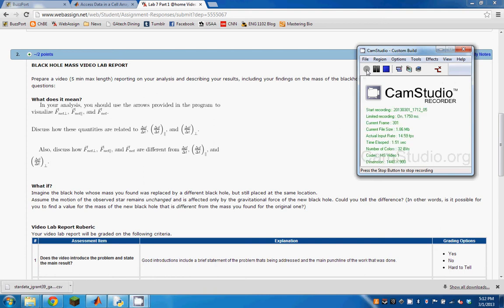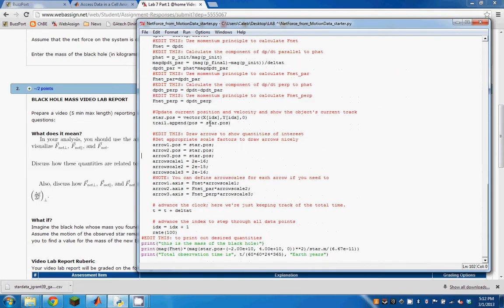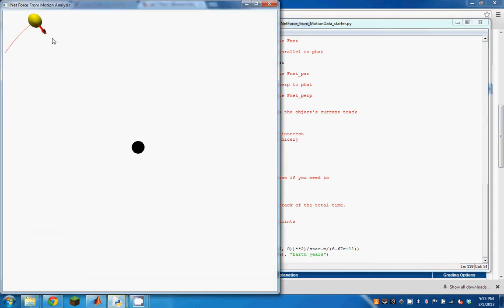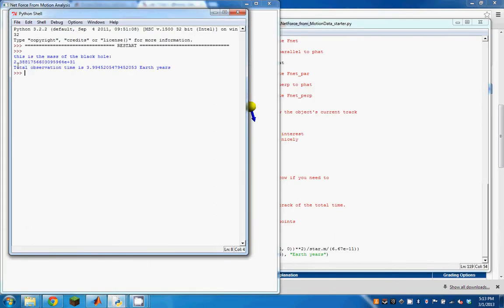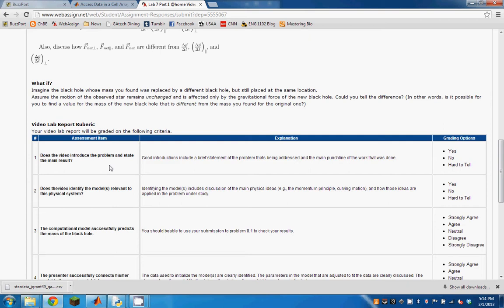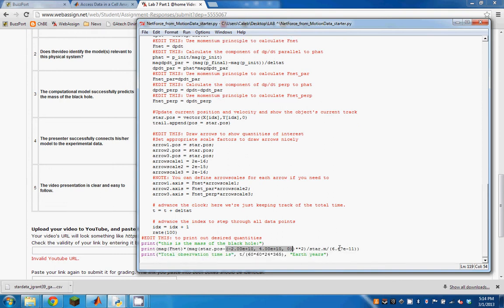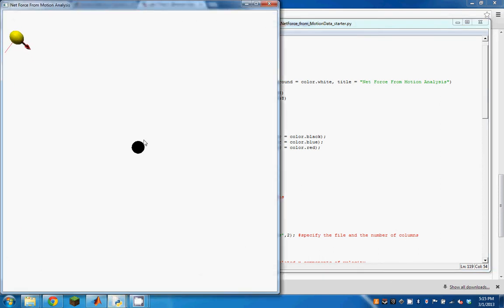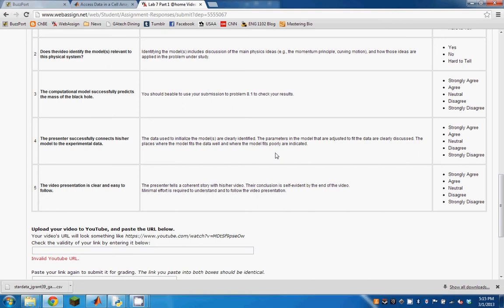lab7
James Caleb Grant
jgrant39
M04